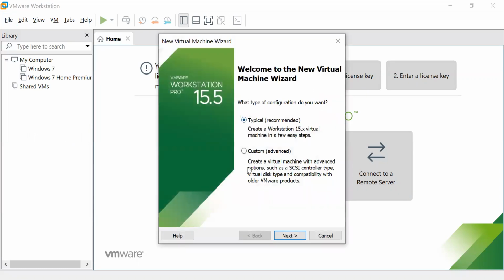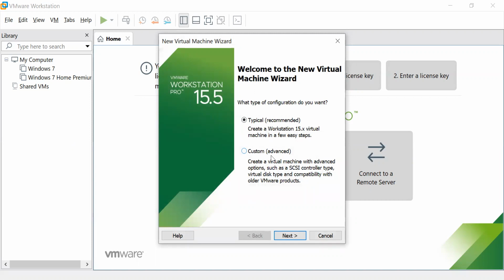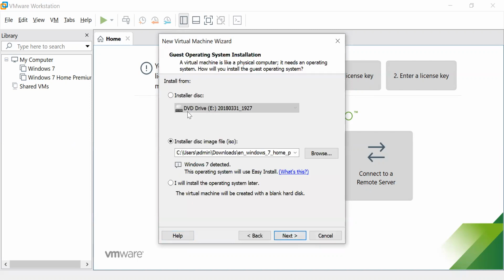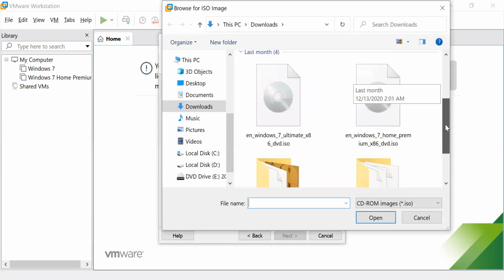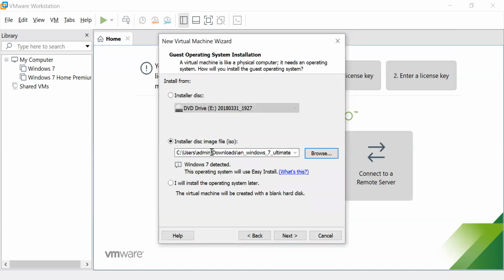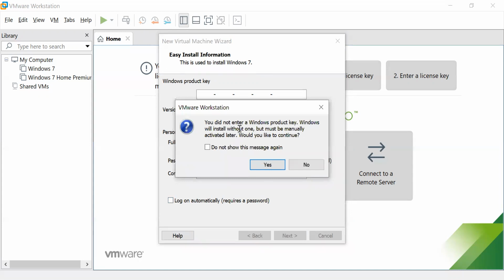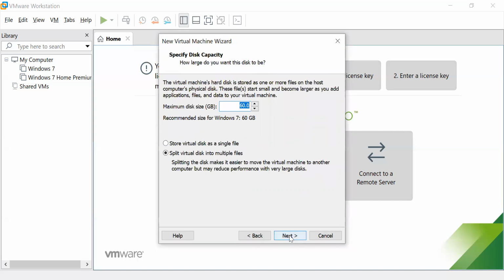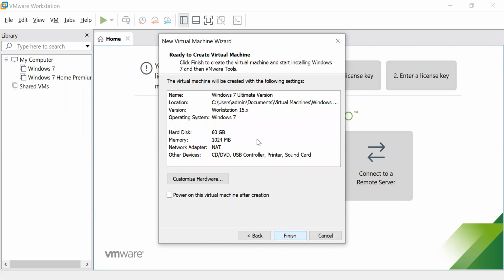Install Windows on Vmware Workstation - very Simple Way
We have Vmware workstation software to install operating systems.

It has made life very easy in order to practice and use it as a simulator.
Many IT Engineers use it for testing purpose by installing Microsoft Windows Server.